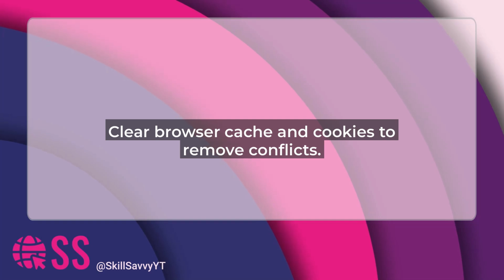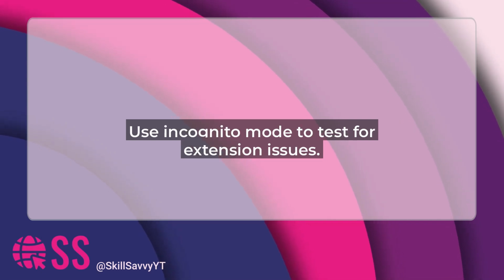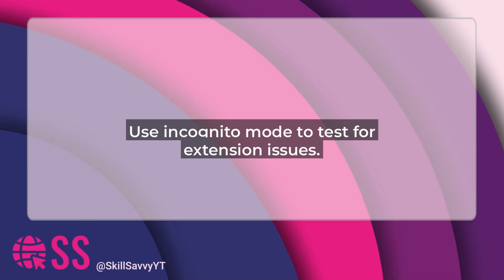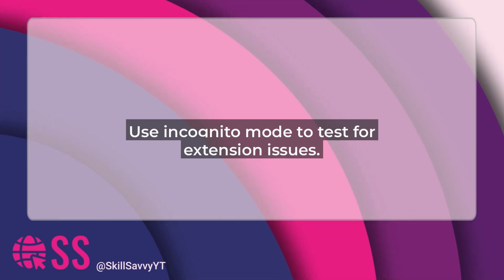How To Fix Google Drive You Are Not Signed In Error 2025